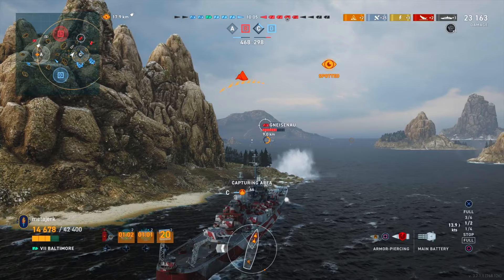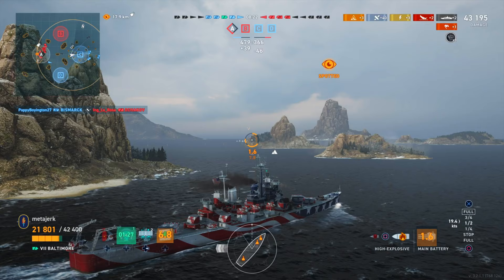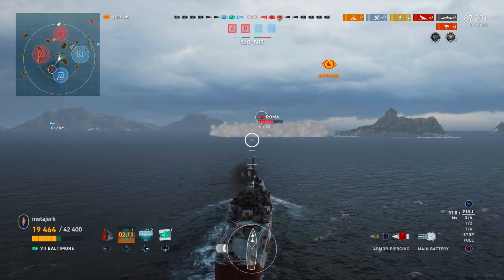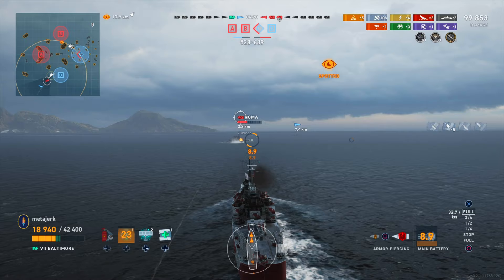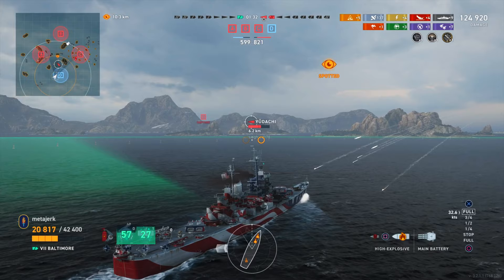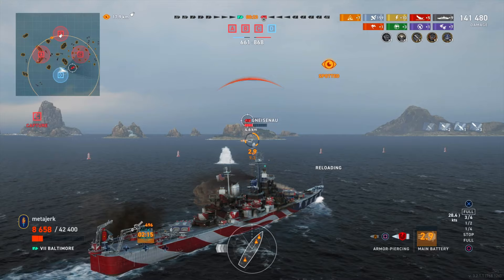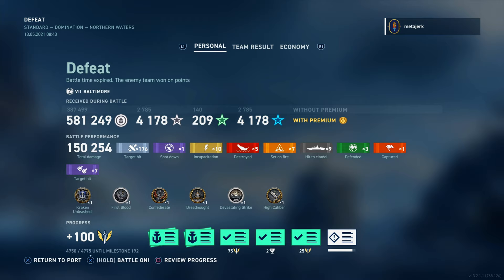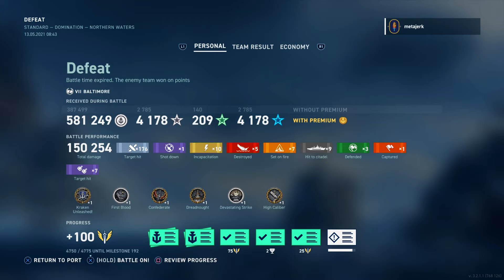Cool Rockin' Daddy in the U.S.A. Baltimore Kraken 234 | World of Warships: Legends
More Power Required..